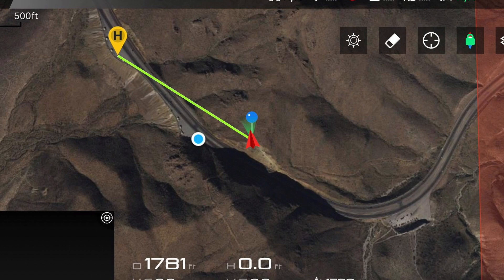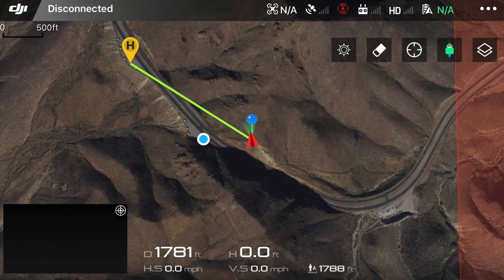Mavic Pro Mountain Rescue & Goat Sighting!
We were contacted by one of our Facebook members to see if we could help him recover his drone. In the process we saw a goat on the mountain side!! I know it's long but watch till the end for the goat!!

Video Captured by Carlos Marquez & Mike Toussaint